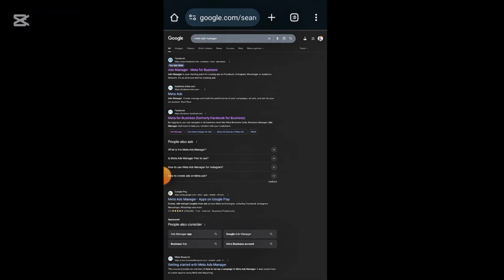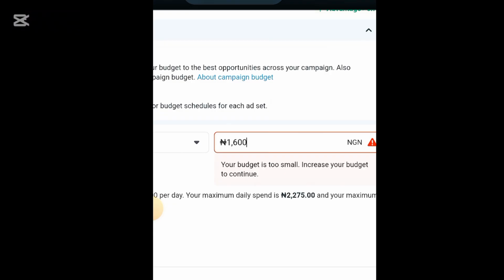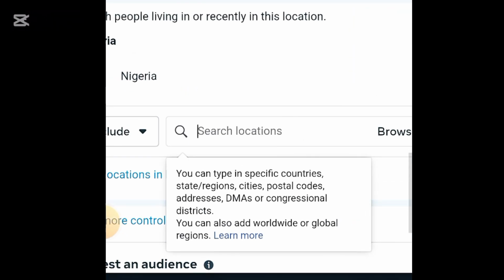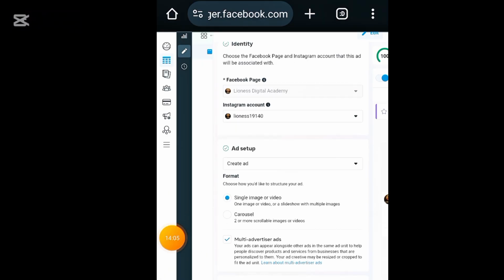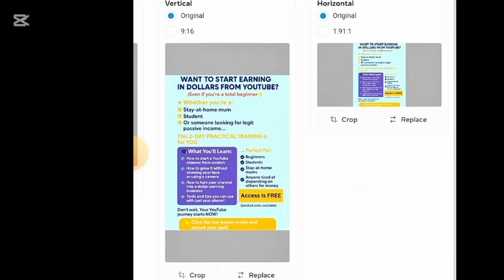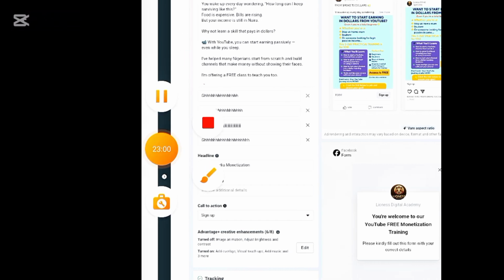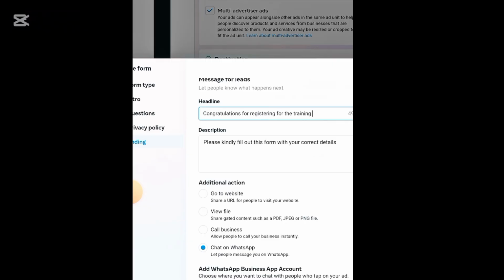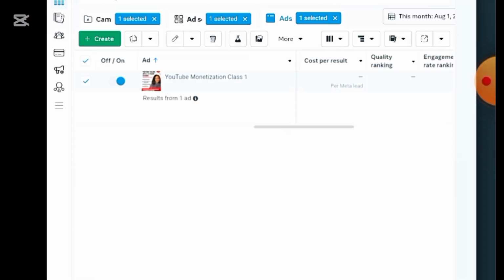How To Run Facebook (Meta) Ads That Send Leads Directly To Your WhatsApp Group | FULL TUTORIAL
Unlock the secret to generating real leads straight from Facebook (Meta) Ads into your WhatsApp Group Chat! In this step-by-step 2025 tutorial, I show you exactly how to run Meta ads that convert, streamline communication, and build an active WhatsApp group for your business or community. Whether you're new to Facebook ads or want to boost your WhatsApp marketing strategy, this video has everything you need.

What you'll learn:

How to create and run Meta (Facebook) Ads that drive traffic directly to WhatsApp group chats.

Proven strategies for maximizing lead generation and group engagement.

Step-by-step setup, targeting tips, and ad copy that works in 2025.

Best practices for connecting Facebook leads to your WhatsApp group smoothly.

No confusing jargon – just clear, actionable steps.

Updated techniques for the latest Meta and WhatsApp changes.

Start growing your WhatsApp group and generating quality leads today!